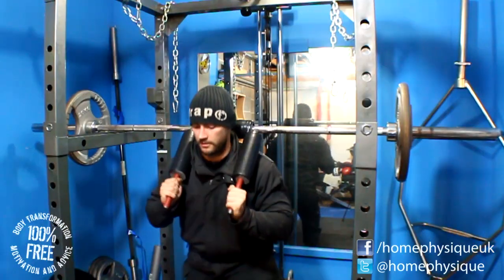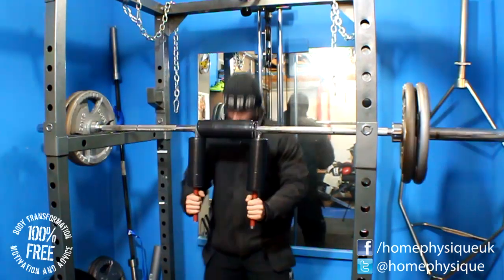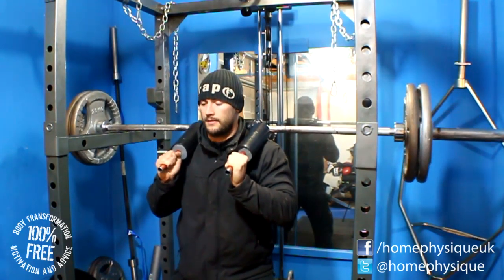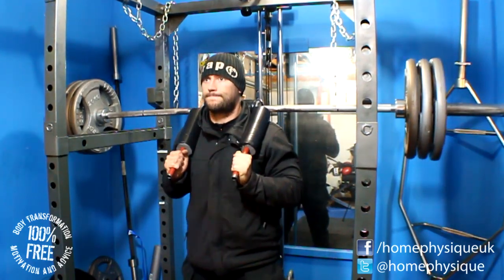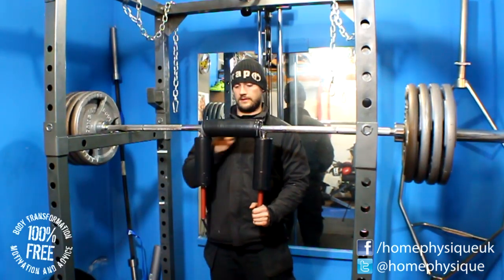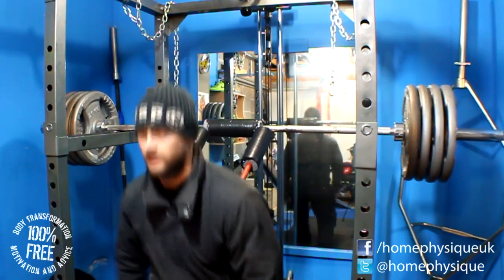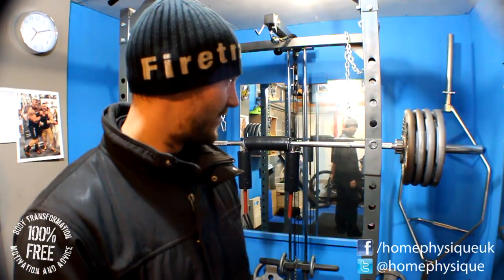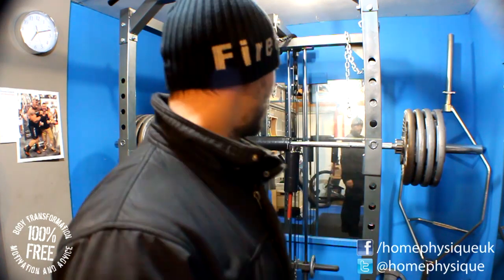Super Barbell Fighter 2 Turbo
So if you follow me on Instagram (which I tend to use a fair bit, as it's easier than editing and uploading videos at times...) then you may have seen I converted my old and shitty body power barbell into a safety squat bar.

After bringing it home... I put it to the rack to subject it to some testing...

Would my shitty welding hold up?

Would it be completely shite?

Did he died?

Here's how it went...

I'm 5'8" - Certified Manlet

I get my Sports Supplements from these sites:

- Bulk Powders (£5 off first purchase over £15): DF26792

My favourite colour is Blue.

--- Social Links ---

Street Fighter Tunes... C'mon... if you didn't know that what are you? 12 or something?

Home Physique is an ongoing project started by me to show my transformation from a chubby couch potato into a competing Natural Amatuer Bodybuilder / Powerlifter.

This Bodybuilding, Strength and Fitness channel is dedicated to motivating and inspiring others to achieve their goals and offers free advice, tips and information on exercises, routines and nutrition guides along with supplement and equipment reviews.

I'm no expert, so feel free to offer pointers!

Dan